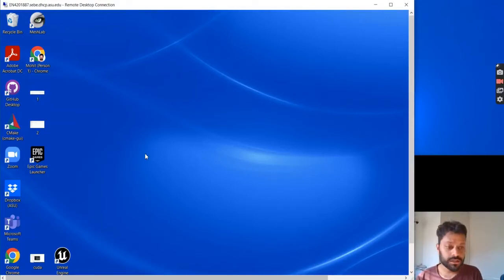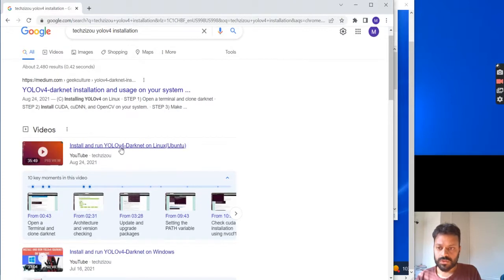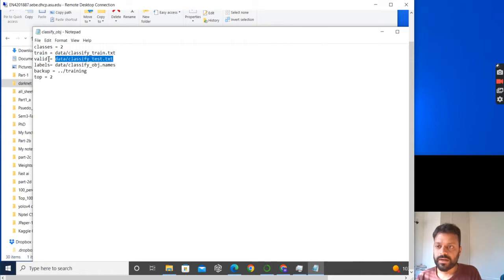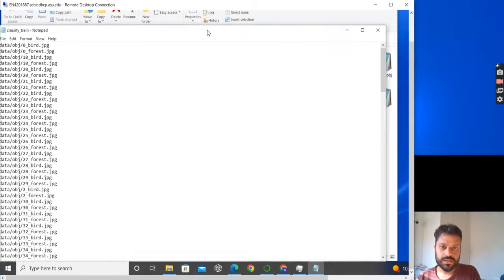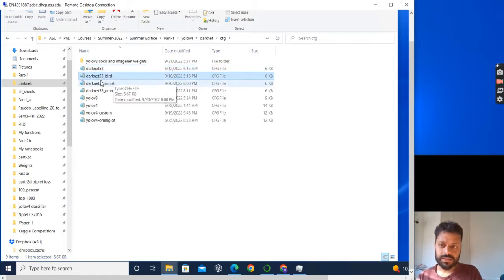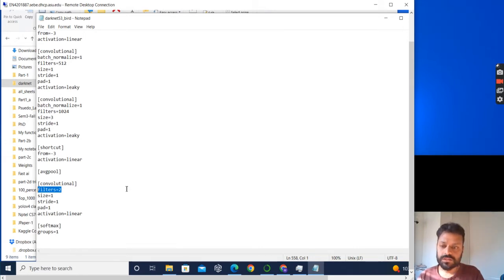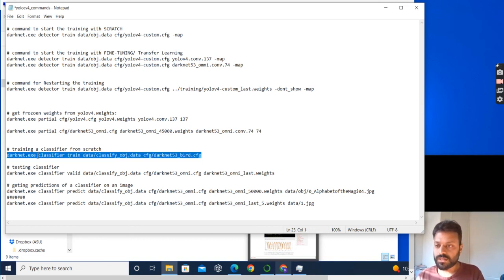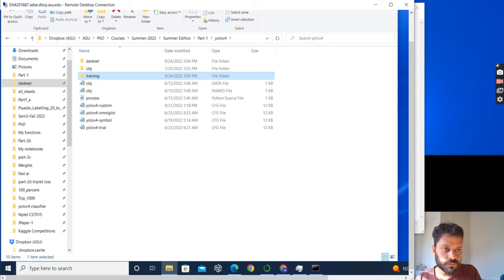How to train a YOLO classifier on Darknet (Not Object Detection)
The video explains steps to create classifier on YOLO Darkent.
It is not for training an object detector but a classifier.